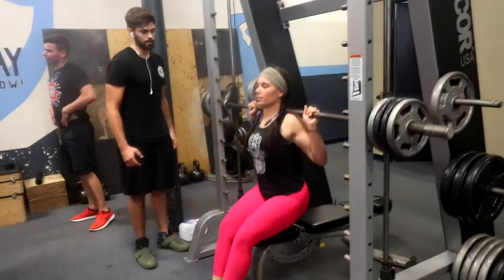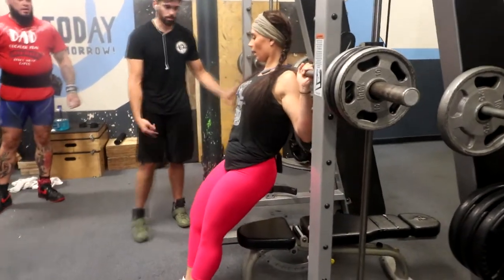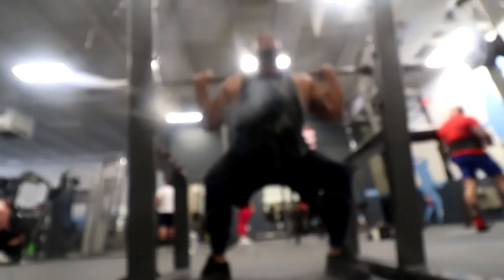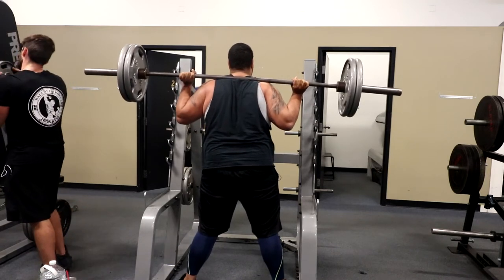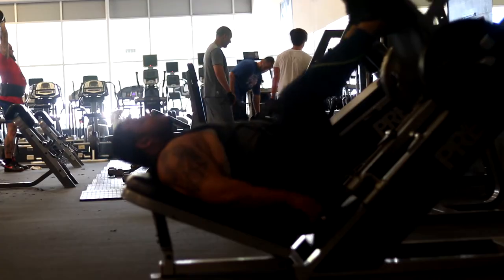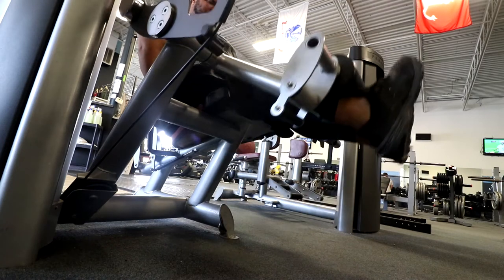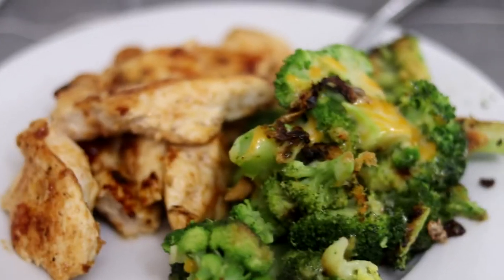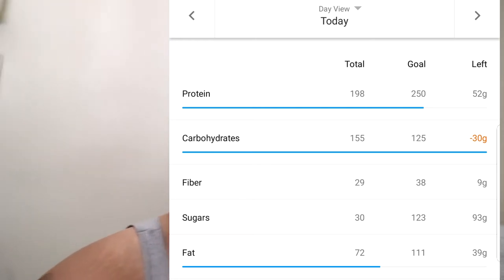A BAD DAY DOESN'T MEAN A BAD LIFE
I had a super fun day off. Made a voice over for this Leg workout. I showed all my meals and there were a good bit but i kept it in the macro plan. Keep on Keeping on in this 60 Day alpha shred challenge that im doing. I hope that you guys enjoy this video

Meal Prep Containers
Rice Cooker
Food Scale
DJi Spark
Canon SL2
Rode VideoMicro